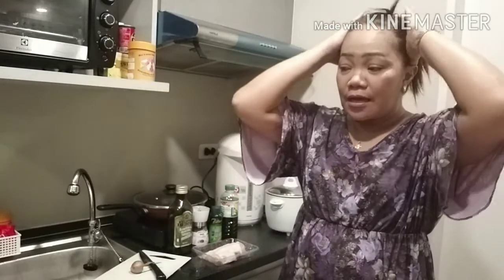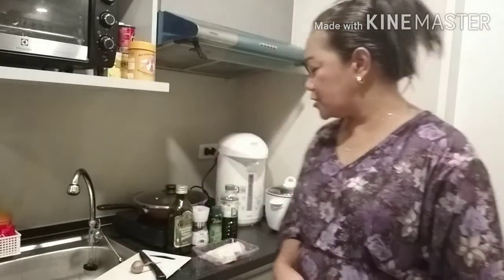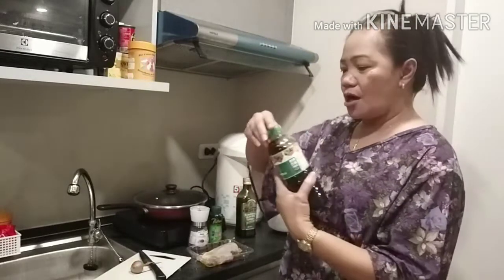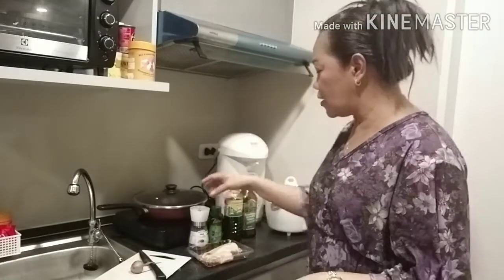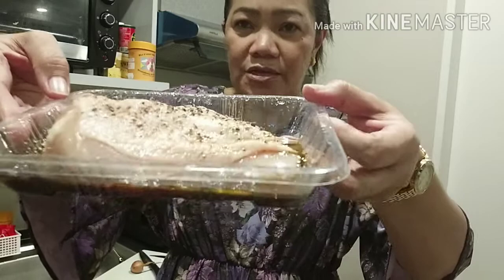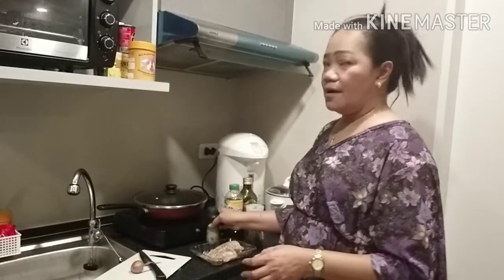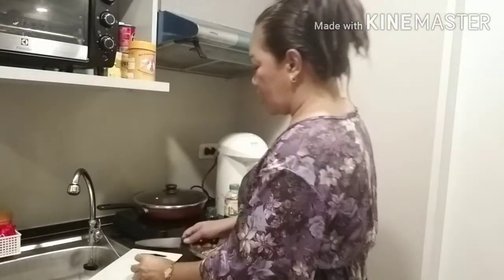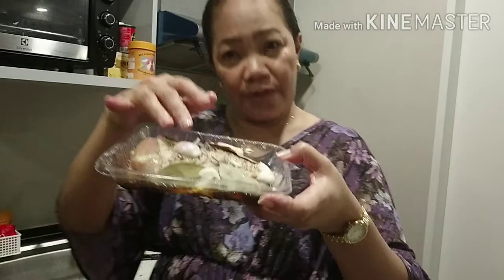My own version of breast chicken steak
In this video ,you will see how I make my version  of breast chicken steak.